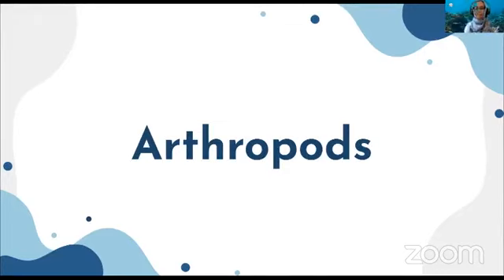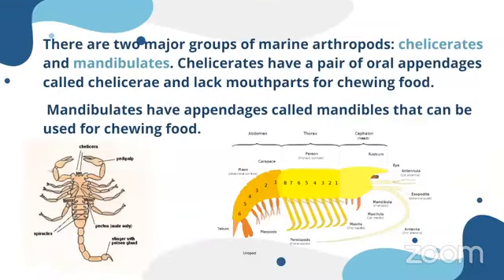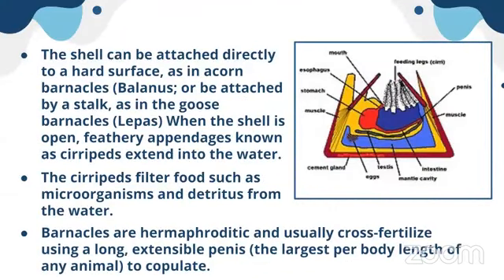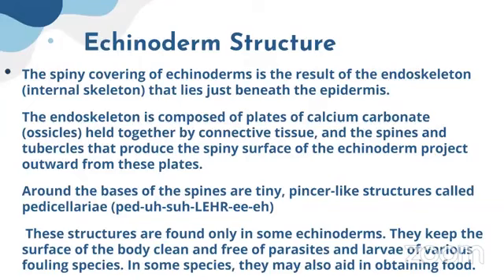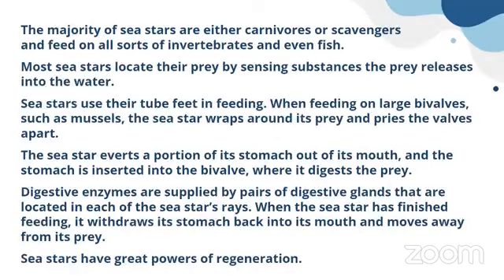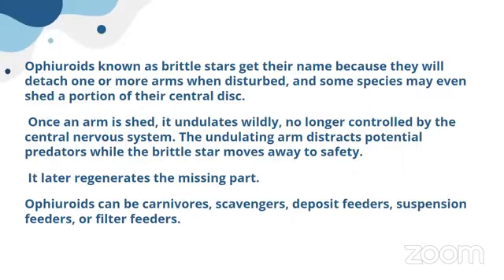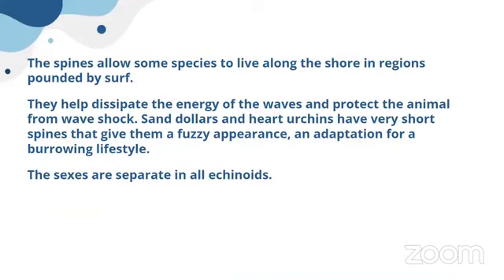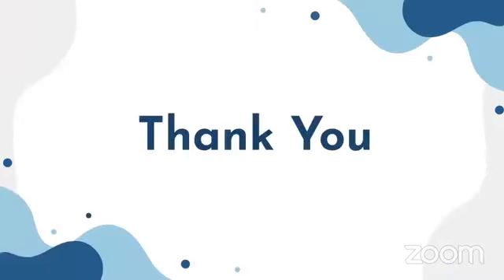Marine Diversity Education - Session - 10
🌊  Do you know what we’re going to learn this day? About Arthropods!!

🎓 Oceian biome's Educator Miss Sheik Hussein Nusrathul Husna is an Undergraduate specialized in Oceanography and Marine Geology. She is the Founder of the Cloth4Climate project and currently serving as the lead of the OceanBiome Research team.

🤝 Join us to initiate your journey as an environmentalist!

📍 OceanBiome is a community of next-generation ocean advocates with a mission to tackle the most pressing challenges of marine ecosystems by co-creating open innovations and ocean literacy.